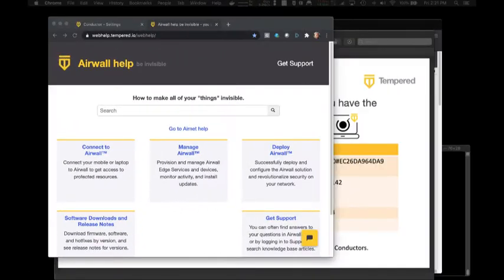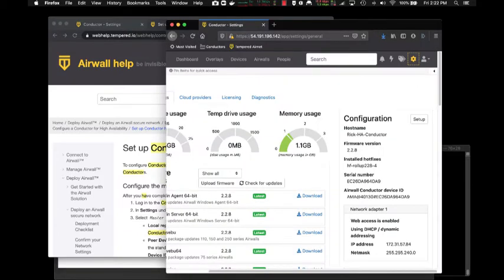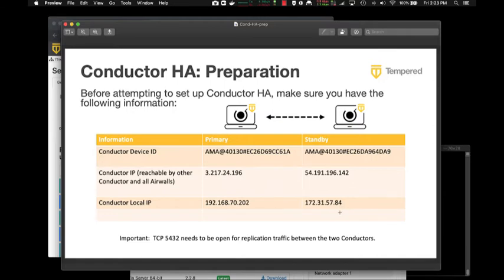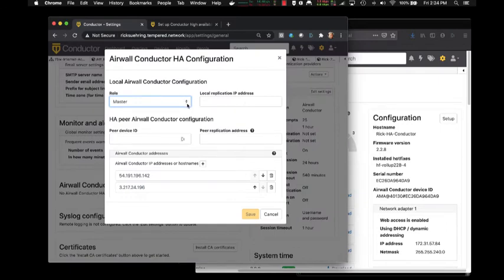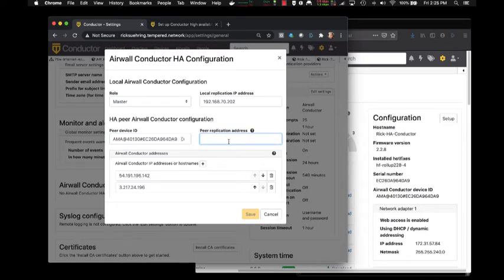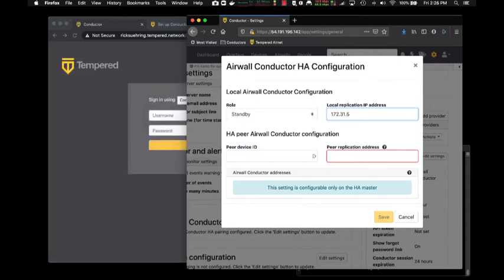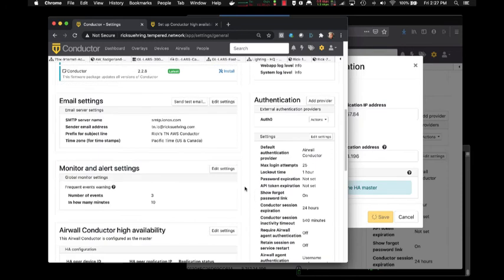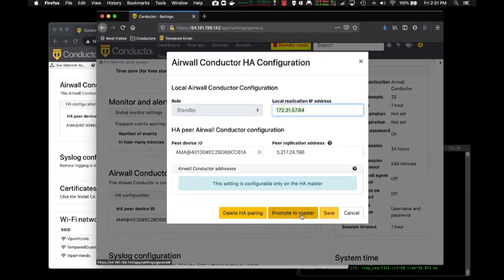Tempered Airwall Training - Conductor HA Setup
Setting up a standby Conductor using Conductor High Availability